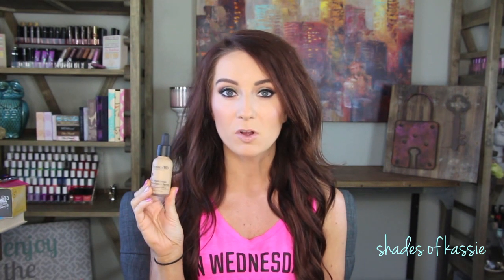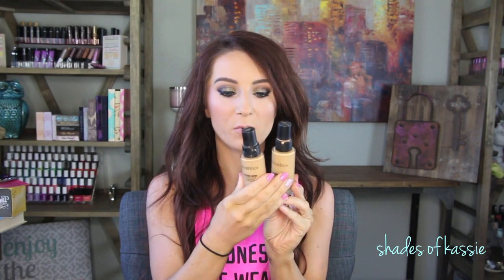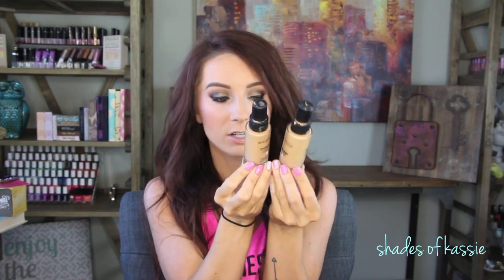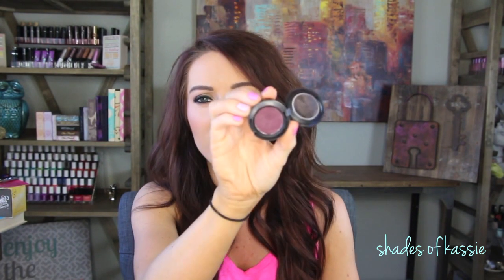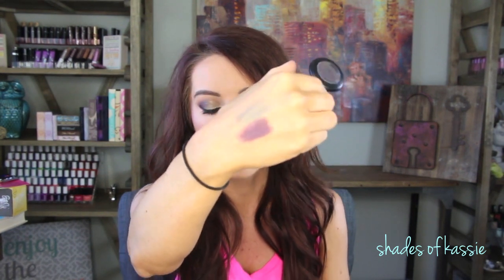Weekly Beauty Favorites: MAC, Urban Decay, Anastasia, Lipstick Queen & MORE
Products Mentioned:
MAC Sea Worshiper
MAC Palace Pedigree Limited Edition Eyeshadow
Victoria Secret On Wednesdays Shirt- found in store

♡Recent Videos♡

Kassie E
3335 Placer Road #129

♡My Shopping Links♡

Earn Cash Back for shopping online!

Flash Sales: Beauty, Fashion & Home
 Hautelook

 Save 10% with the code MAY2014

Favorite Eye Shadows
 Makeup Geek Shadows

 Save 10% with the code CHIC

Most Commonly Asked Questions
Camera: Canon Rebel T4i
Perfume Tower: TJ Maxx
Furniture in my background: World Market Cost Plus
Hair Color: I get my hair professionally colored so I do not know what color it is :( Sorry

Everything in this video was purchased by me with my own money.